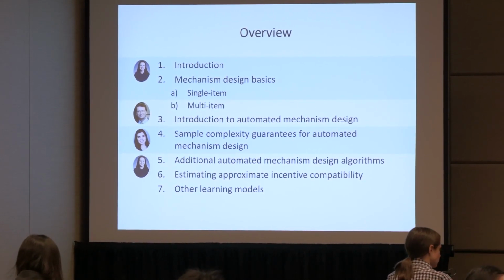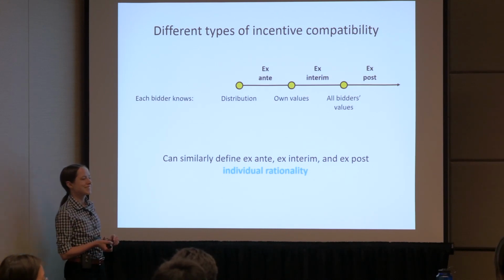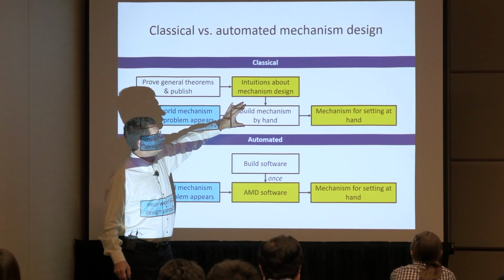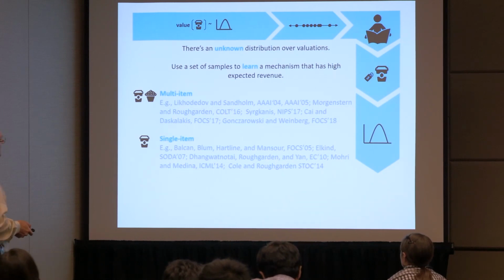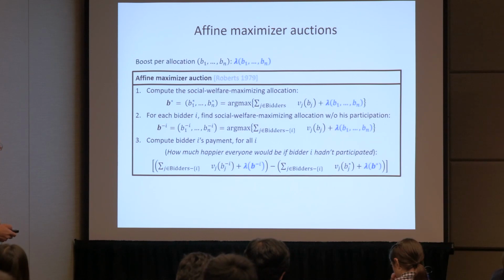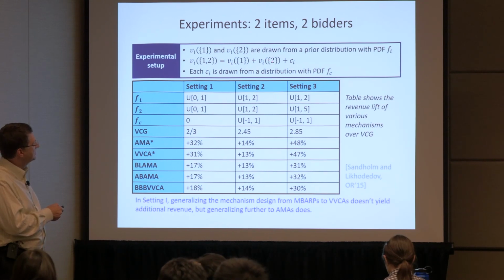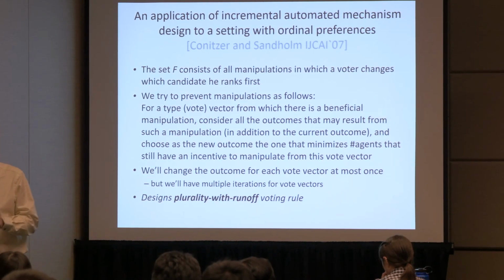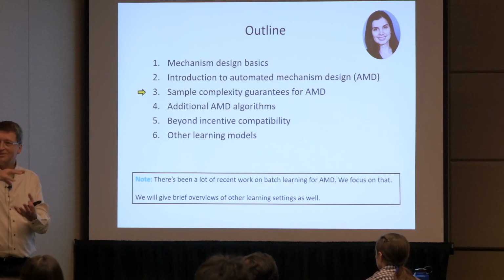EC'19 Tutorial: New Frontiers of Automated Mechanism Design for Pricing and Auctions (Part 1)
Tutorial at the 20th ACM Conference on Economics and Computation (EC'19), Phoenix, AZ, June 24, 2019:

Title: New Frontiers of Automated Mechanism Design for Pricing and Auctions
Part: 1
Speakers: Maria-Florina Balcan, Tuomas Sandholm, Ellen Vitercik